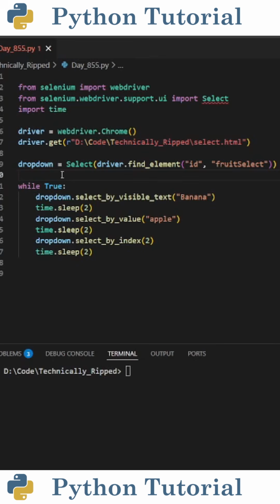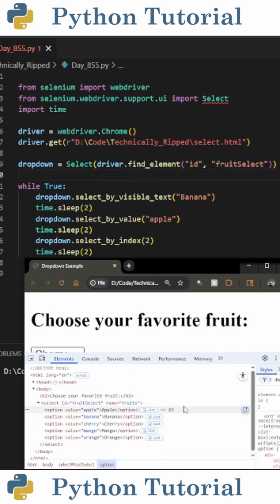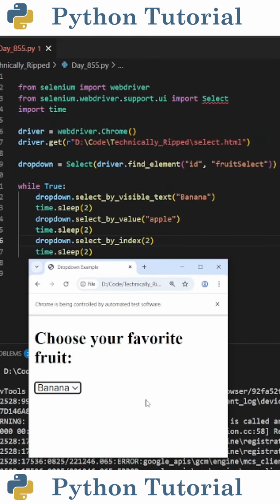Pick Dropdown Options with Selenium | Python Tutorial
Learn how to select options from dropdown menus in Selenium using Python. This tutorial shows you how to pick values by text, value, or index with the Select class.